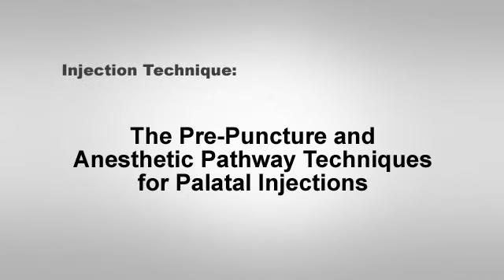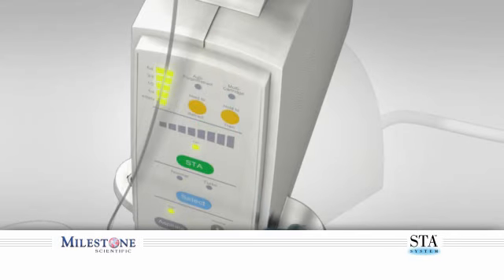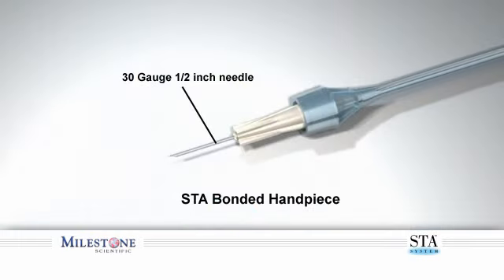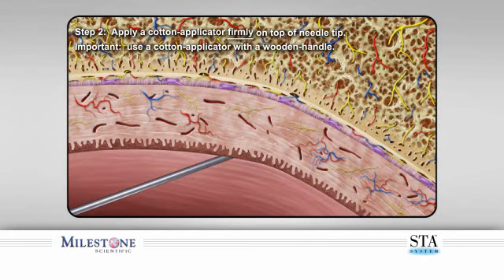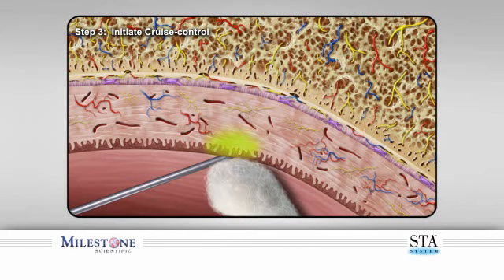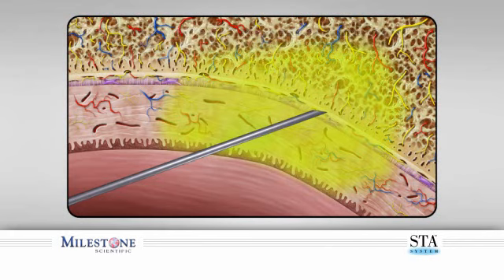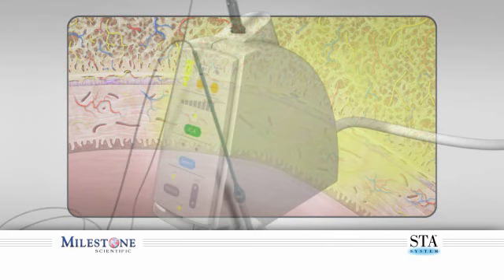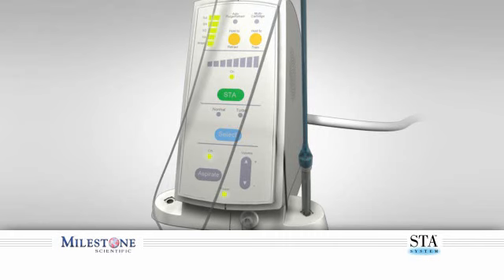Anesthetic Pathway Complete